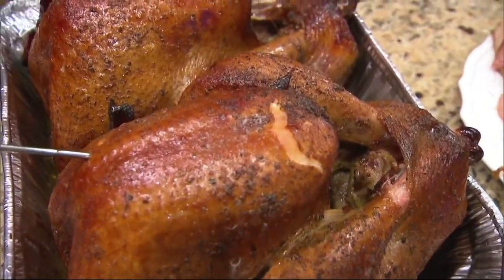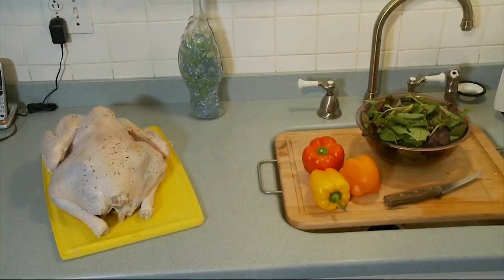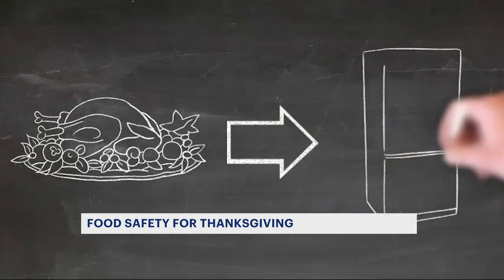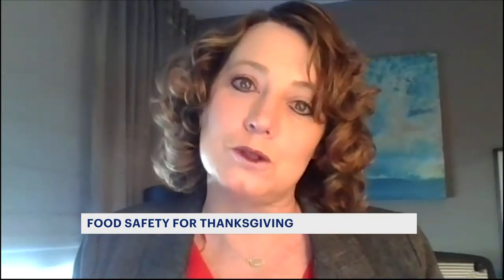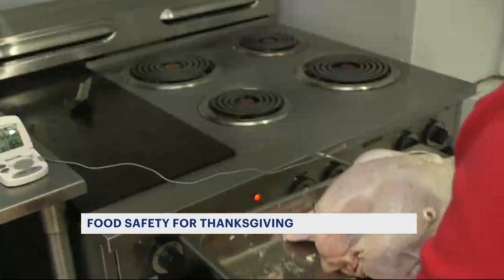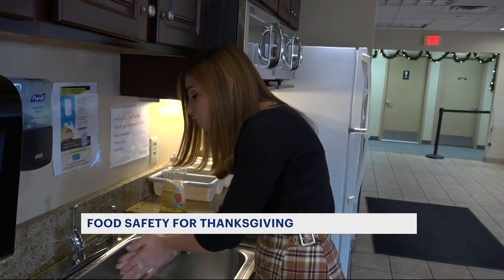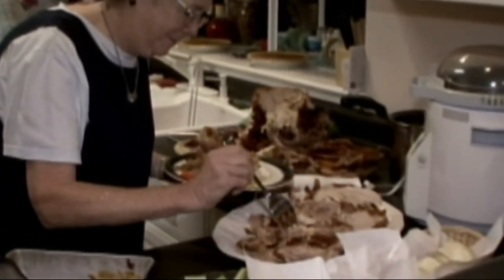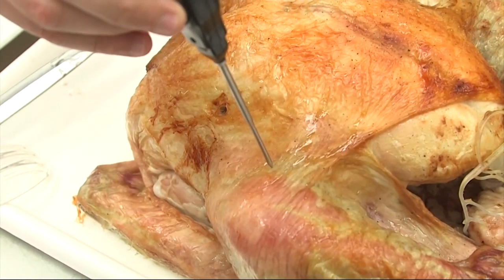Clean, Separate, Cook, Chill: 4 rules for safely preparing Thanksgiving meals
Dr. Mindy Brashears, the USDA's under secretary for food safety, says there are four simple areas to remember when prepping your meals.